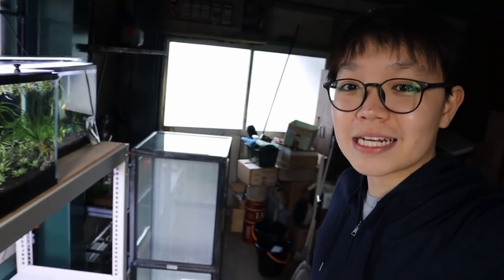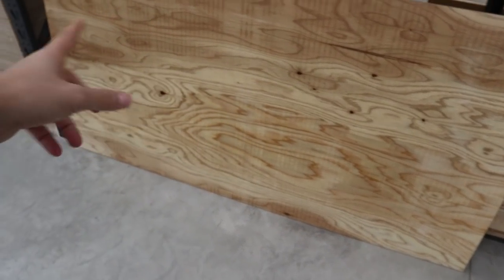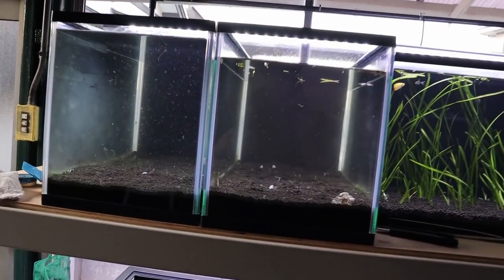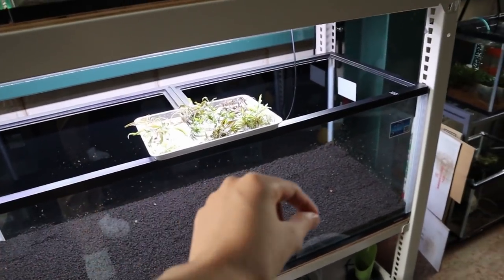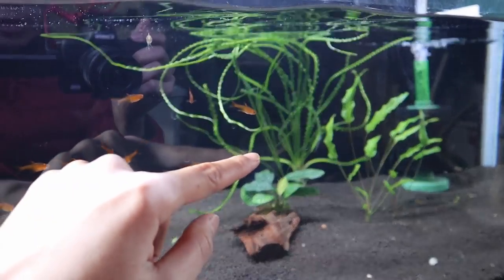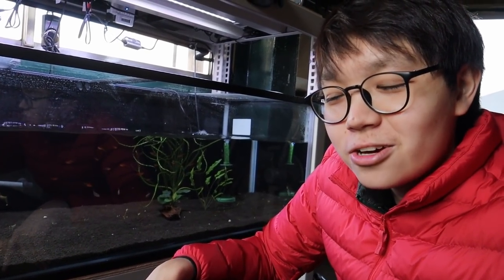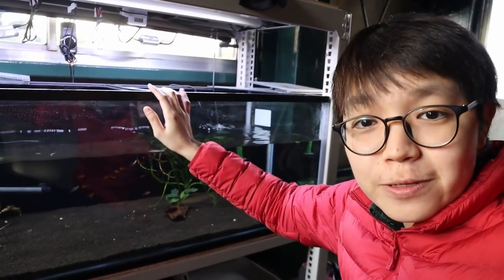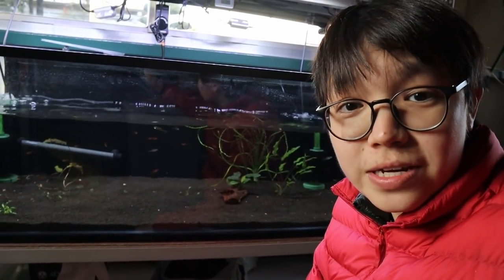All My Aquarium Plants are MELTING!! This is Not Good..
So this video took me quite a while to make as I stumbled into some problems. Everything is slowly getting together now so all should be good very soon.

I will try to look for more cryptocorynes to add to this tank as this is my crypt garden as I like to call it :) Hope the ones that are still in there will make it especially the pink flamingos 🦩